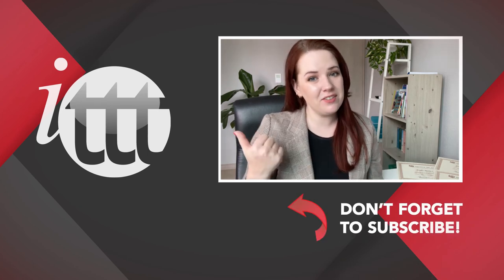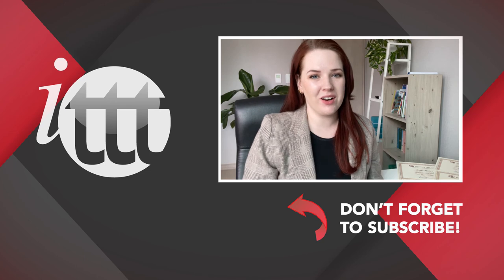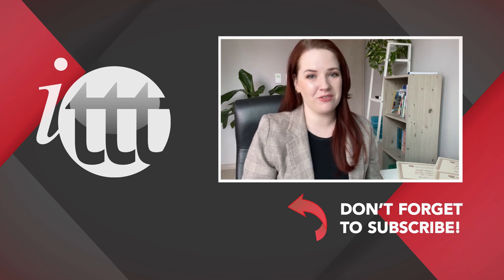Activities for Teaching the Present Perfect: Great Accomplishments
ESL Activities for Teaching Present Perfect: The best way to teach Present Perfect grammar is by offering your ESL students a fun game. In this video, you'll find 7 great ideas for your classroom.